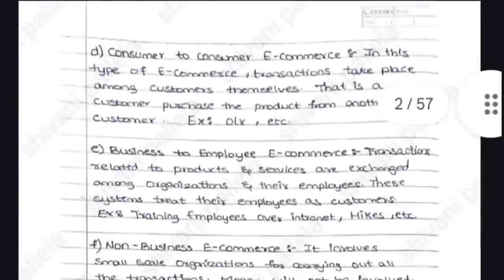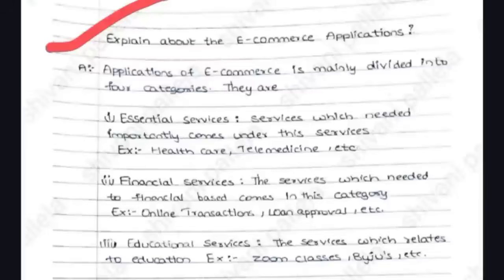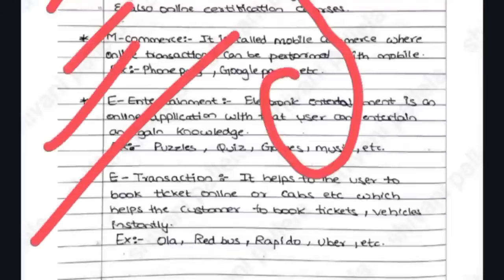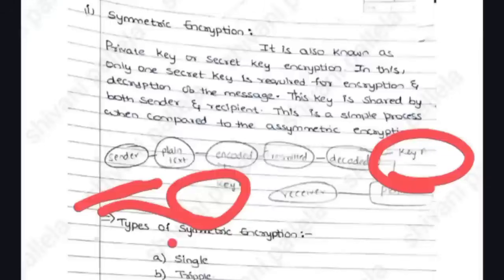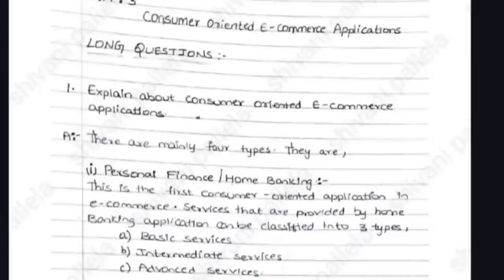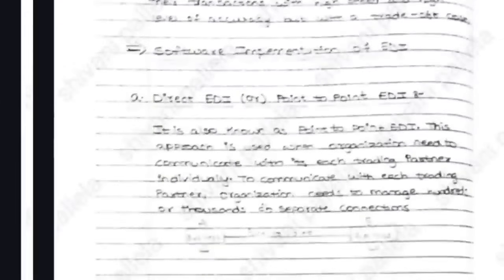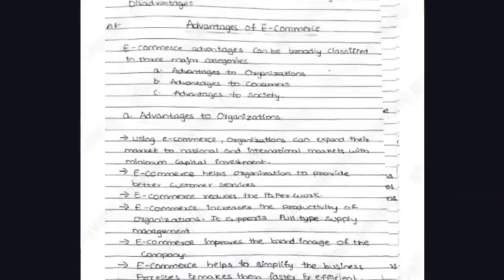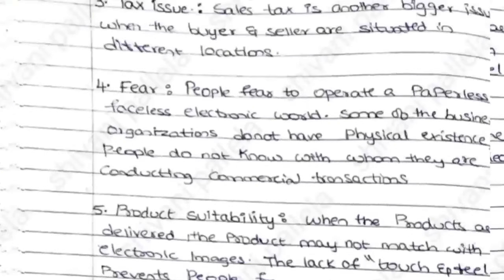E-COMMERCE || WHOLE SUBJECT EXPLAINATION | SEM-5 | OSMANIA UNIVERSITY |‎⁨@shivanipallela⁩